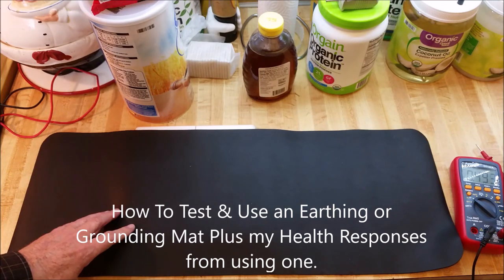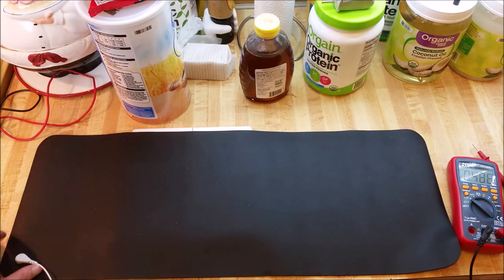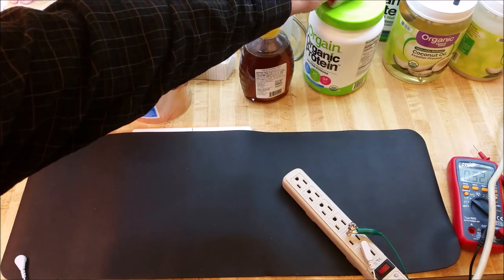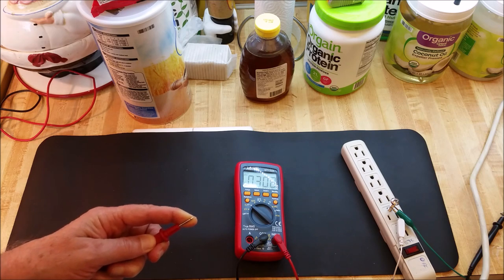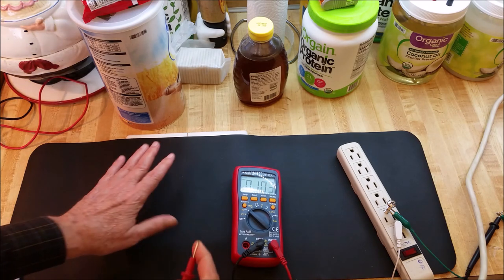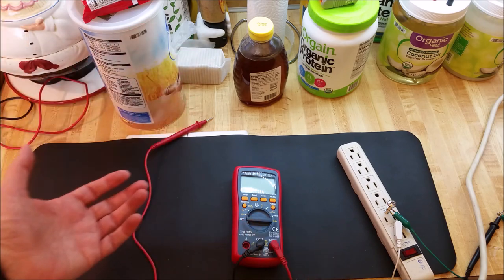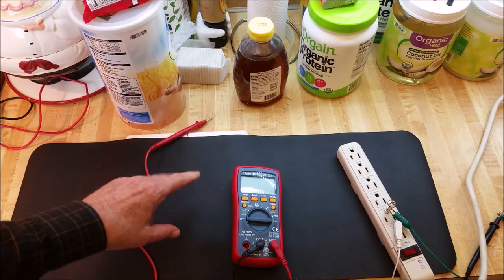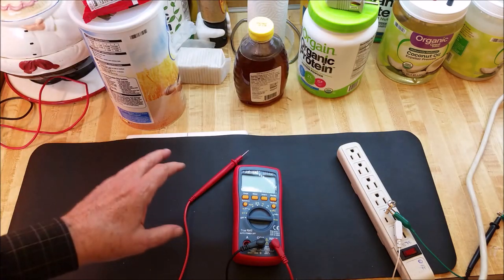How to test and use an earthing or grounding mat plus my health experience from using one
How to test and use a grounding mat for health benefits and what has been my experience.
I watched the video after I uploaded it and the wiring is not as clearly explained as it should have been.
On the multimeter, there is a black ground lead plugged into COM or the ground. The probe end of the black lead from the multimeter has attached to it a green wire with an alligator clip. One end of the green wire is attached to the probe end of the black ground lead and the other end of the green wire is attached to a machine screw that was inserted into the ground hole of the electric plug receptacle. By doing this I grounded the multimeter in the same way the mat is grounded.
The red lead on the multimeter is the positive lead and is held in the hand. The white wire is attached to the grounding mat with a metal snap and has the other end inserted into an electrical receptacle in the ground hole. All of the receptacles were tested with the receptacle tester. When the mat is grounded and the multimeter is grounded and the red positive lead is held in one hand and the other hand touches the mat the voltage reading which is the amount of voltage in my body declines dramatically. When I test the mat in my bed away from electronics the reading will go to zero or close to it.
Here is the grounding mat I bought on amazon
Grounding Mat Kit -Universal Grounding Mat (10 x 26.7") for Healthy Grounding Energy with Grounding Wristband and 15ft Straight Cords, Reduce Inflammation, Improve Sleep and Helps with Anxiety

Here is the cool little electrical outlet tester
GE 50542 Receptacle Tester, 3-Wire Light Improper Wiring Indicator, Gray/Yellow

Here is the multitester I used
AstroAI Digital Multimeter, TRMS 4000 Counts Volt Meter (Manual and Auto Ranging); Measures Voltage Tester, Current, Resistance, Continuity, Frequency; Tests Diodes, Temperature (Red)

Here is a link to the health study on grounding and earthing published in the National Institute of Health

Here is a link to my review video playlist of the stuff I have reviewed over the years.

A few extraordinary people who appreciate my over 860 weekly helpful videos have saved the Amazon link I will provide below. You do not have to buy anything from the page, because just by using my link to enter Amazon anything you buy on Amazon will help me out at no cost to you. In addition,  If you save and bookmark the link you can use it to go to Amazon in the future. A few nice people have done that and it helps my channel out a lot. Didn't you want to buy an island or jet aircraft on Amazon today? Or at least see the stuff I have bought and liked on Amazon over the years?